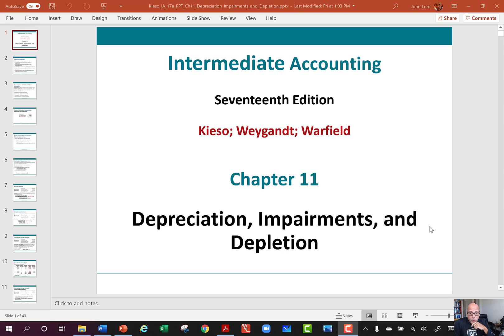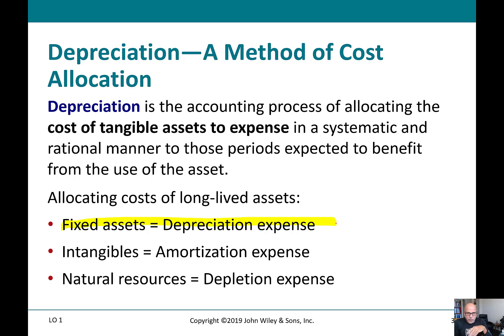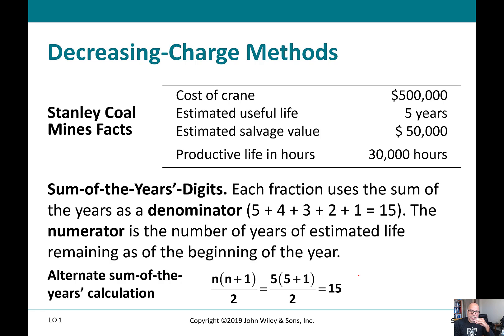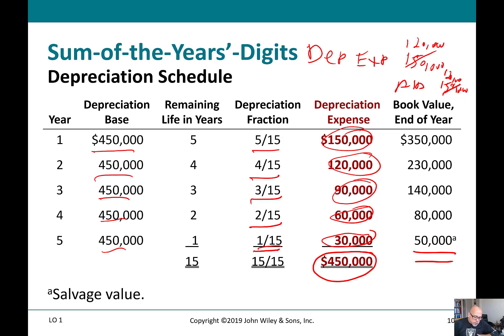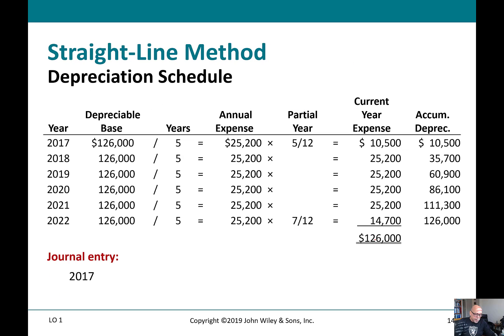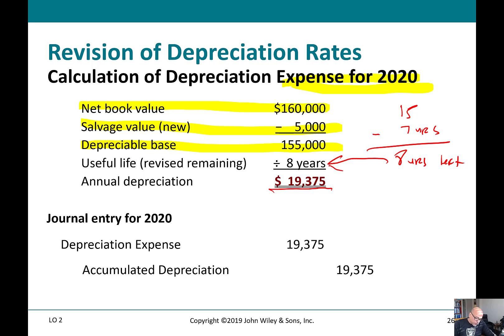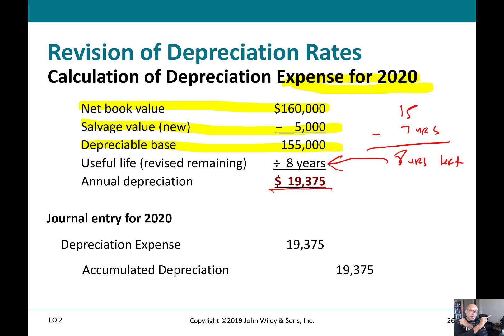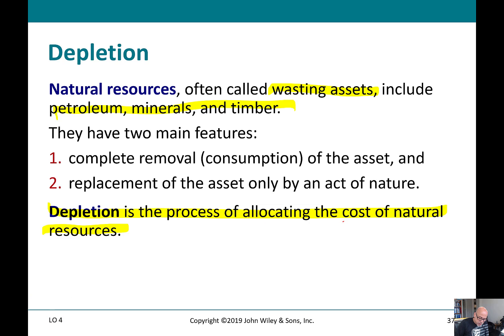100 B Chapter 11 Lecture